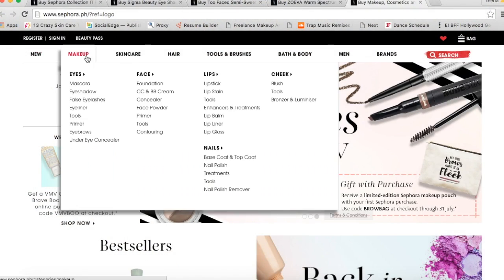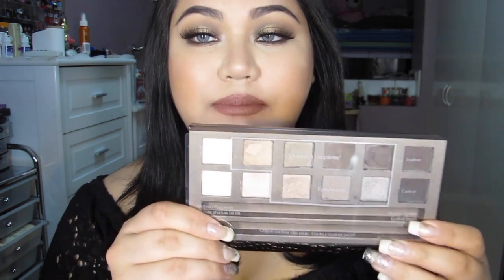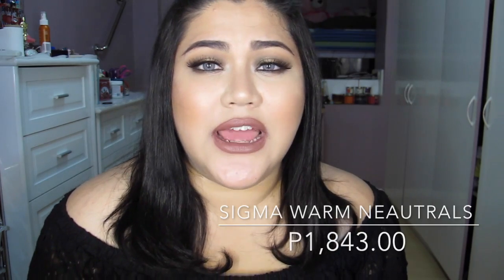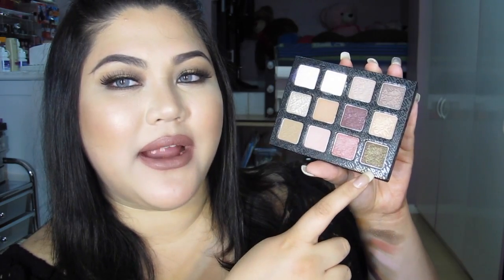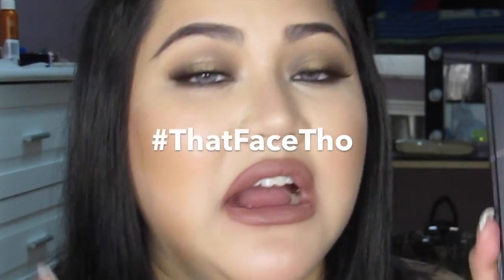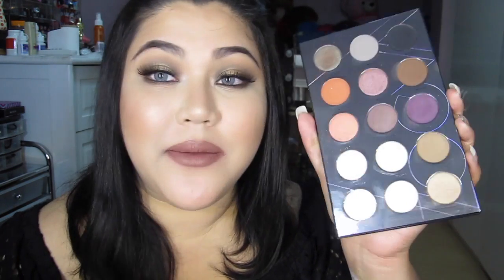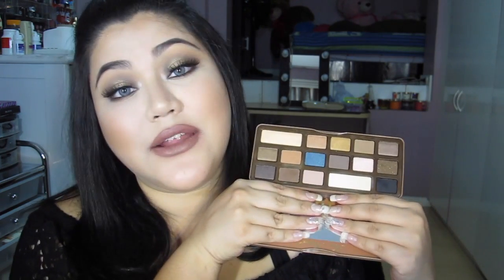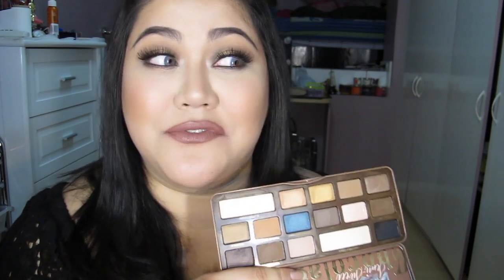REVIEW & SWATCHES: Sephora, Sigma, Zoeva, Too Faced | AngKikayKo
This is a sponsored video, although, it contains my honest and true opinion about the products mentioned. If you would like to purchase or even just look at the products in the video, here's the specific link for each palette.

Please watch the tutorial on this look I'm wearing!
(Link to be posted)

Th contact lenses I am wearing is STILL for sale!

teenaiscraycray
Old Vlogging Channel: